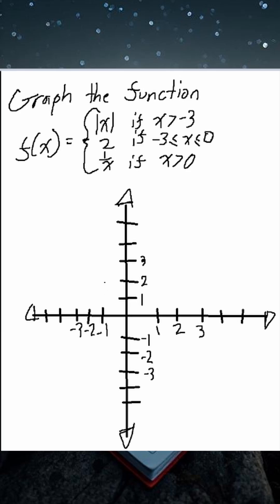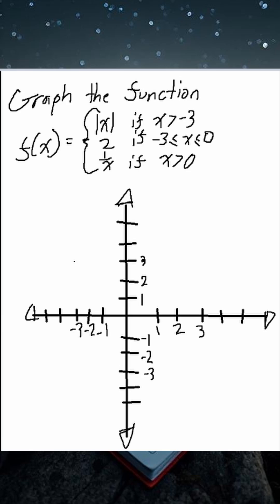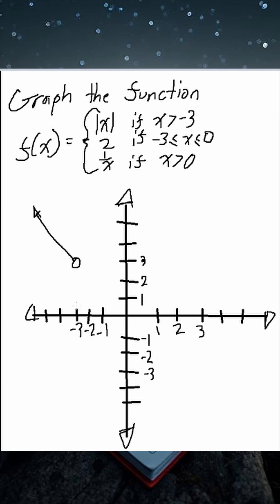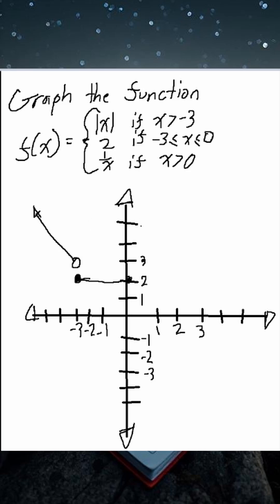Graphing a Piecewise Function | Pre-Calc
In todays short we graph a piecewise function